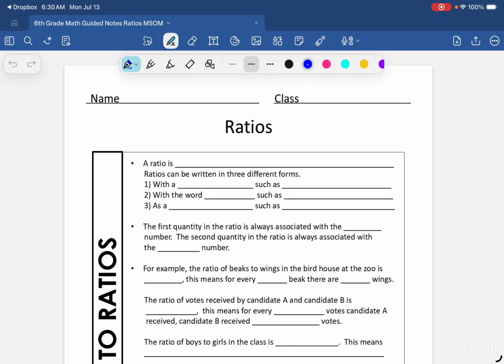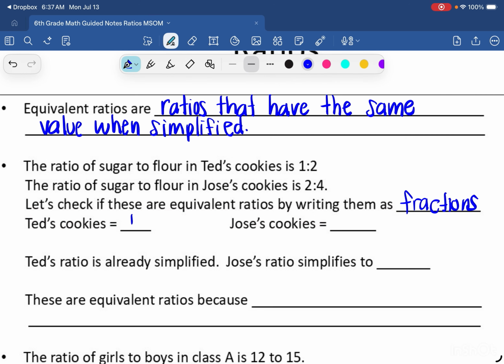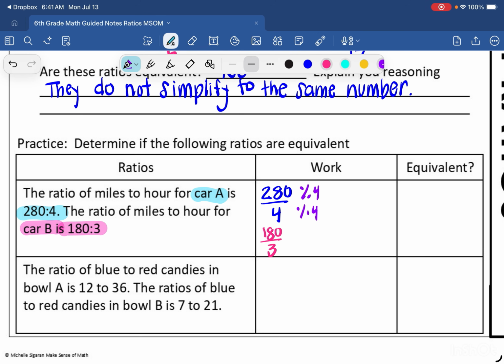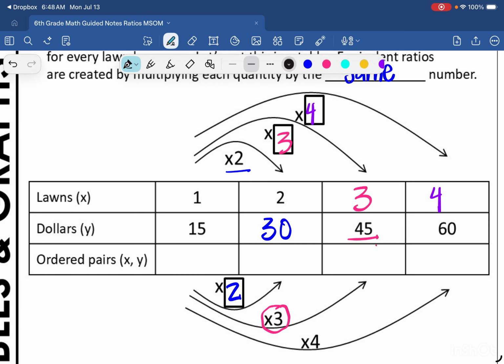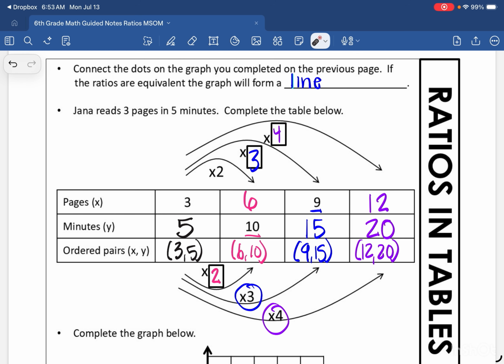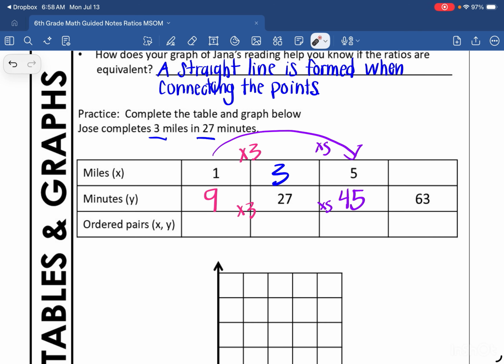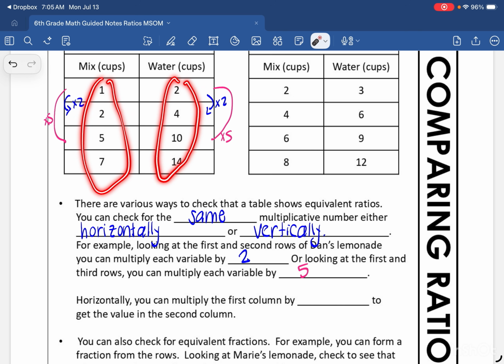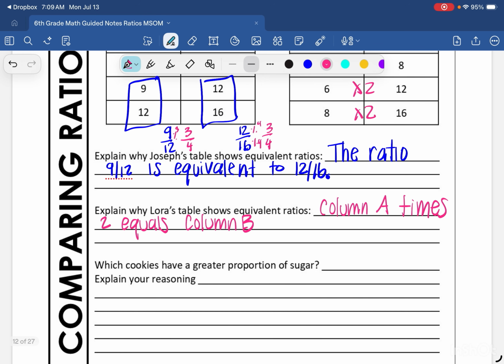Ratios Guided Notes | 6th Grade Math Lesson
Ratios made simple with these 6th grade math guided notes.

00:00 Intro to Ratios
02:11 Equivalent Ratios
06:12 Ratios in Tables & Graphs
13:40 Comparing Ratios